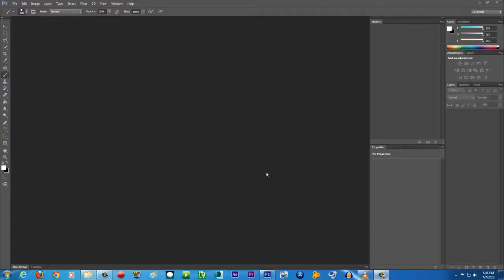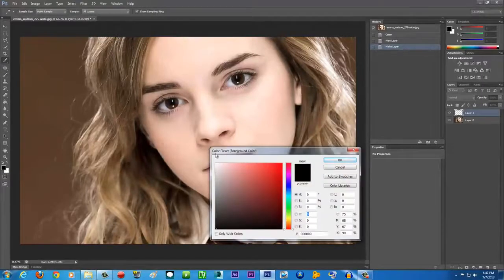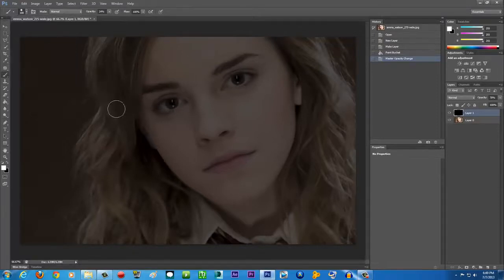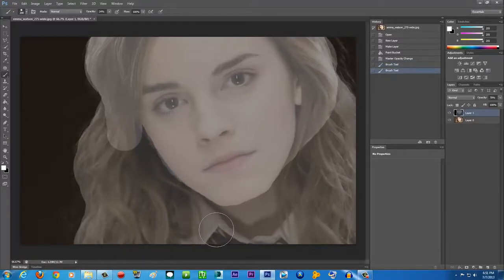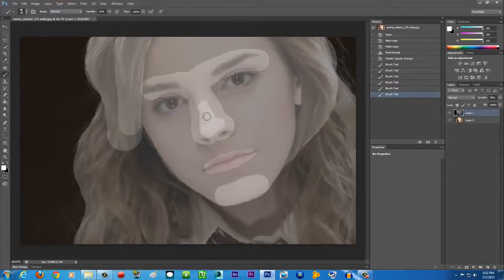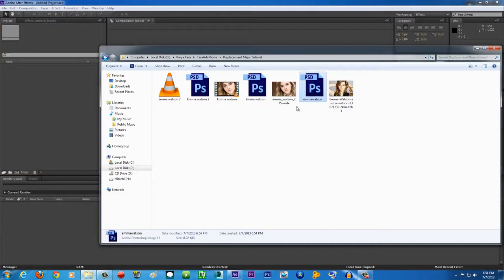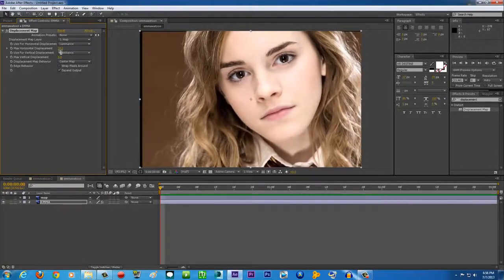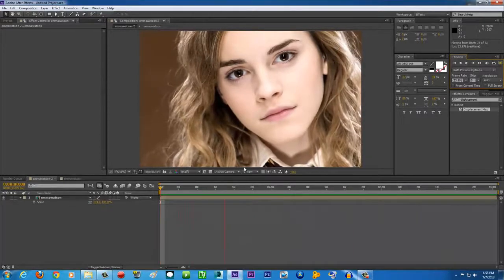After Effects TUTORIALS How to Make 2d Image to 3D using Displacement Map After Effects & Photosho